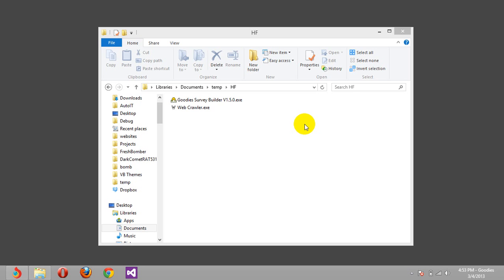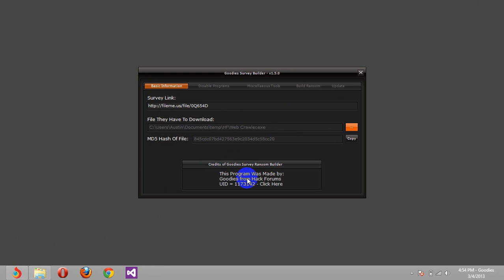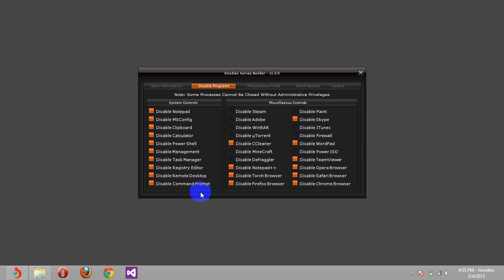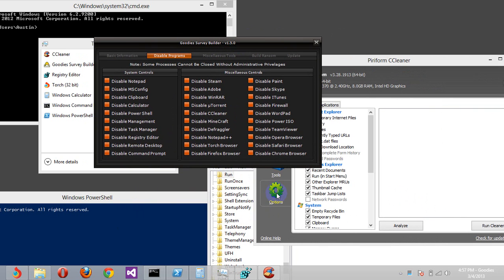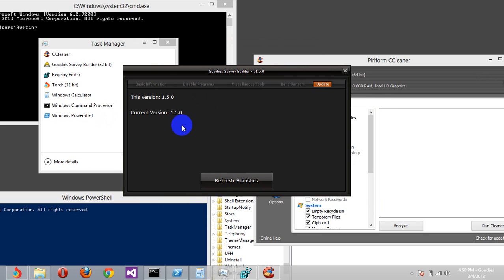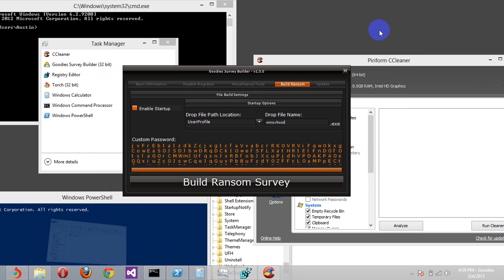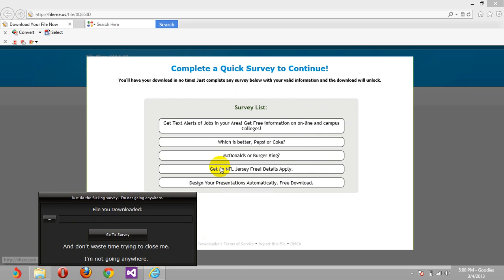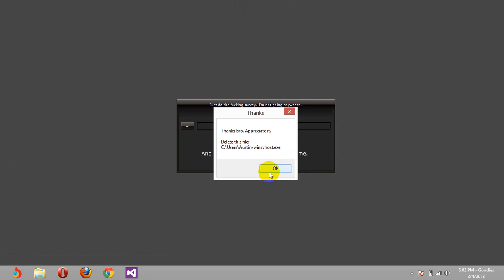Goodies Survey Builder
This is my survey builder. PM Me on hackforums to purchase for only $6! You will make your money back in ONE DAY!